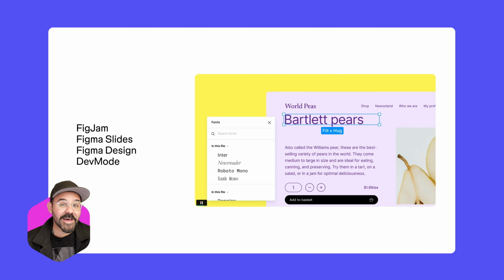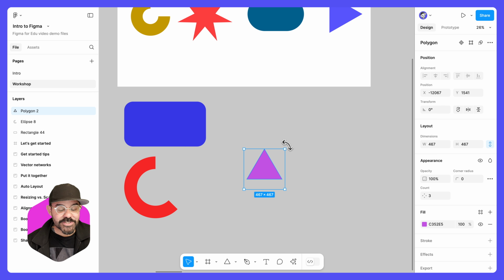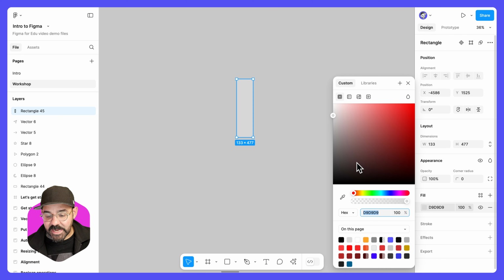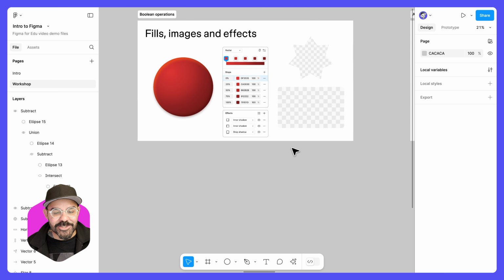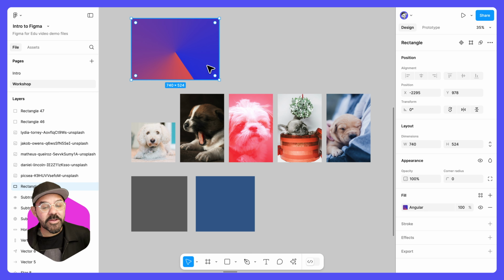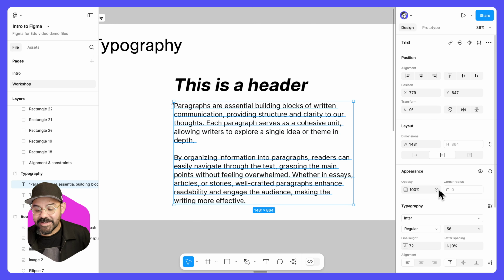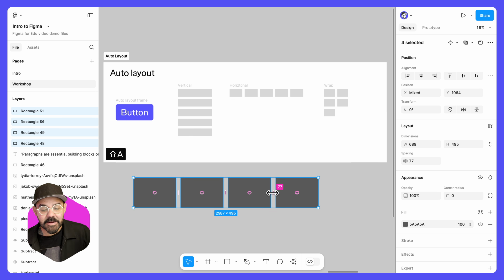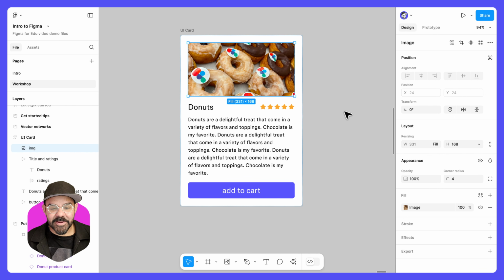Figma for Edu: Introduction to Figma Design (in UI3)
This video is for those just getting started with the Figma Design looking to familiarize themselves with some of the basic design tooling and features. We cover concepts from shapes, vector graphics, to typography, resizing, basic Auto layout to and apply the concepts in building a simple user interface card. This video was recorded while demonstrating the redesigned Figma UI3 interface.

00:00 Introduction to the Figma platform
00:55 Getting started with Figma Design
04:38 Shapes in Figma
11:27 Vector networks in Figma
15:57 Boolean operations in Figma
24:32 Fills, images, and effects
38:28 Typography in Figma
42:33 Alignment and constraints
46:11 Resizing vs. scaling
48:20 Auto layout
51:51 Making a simple UI card